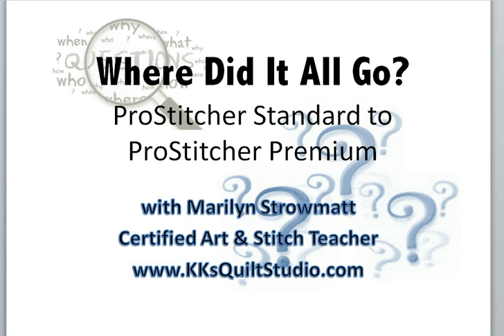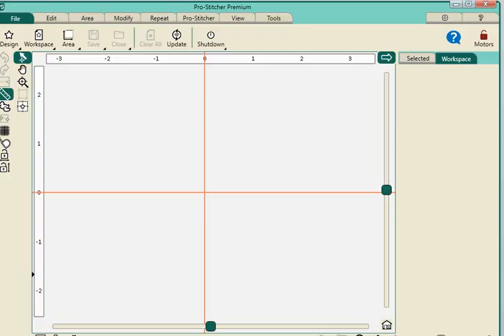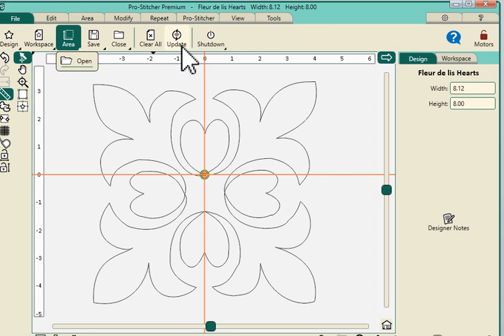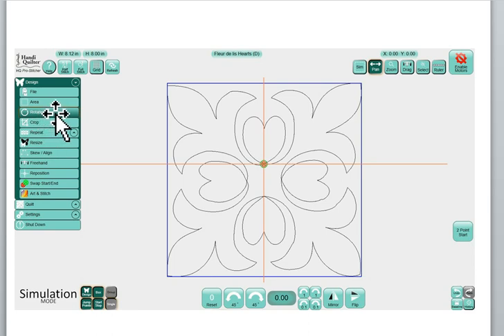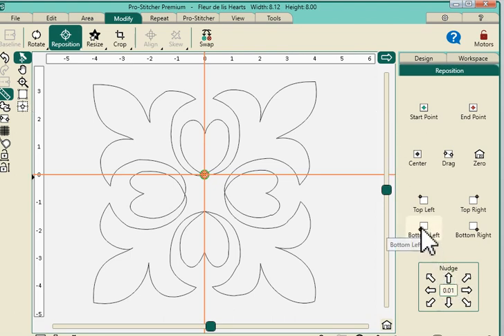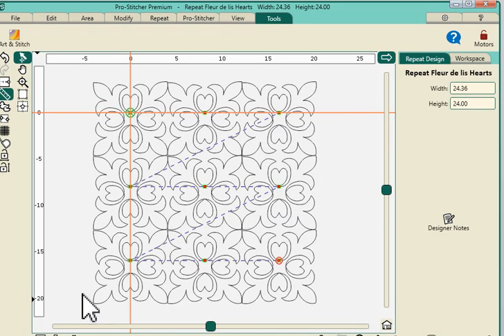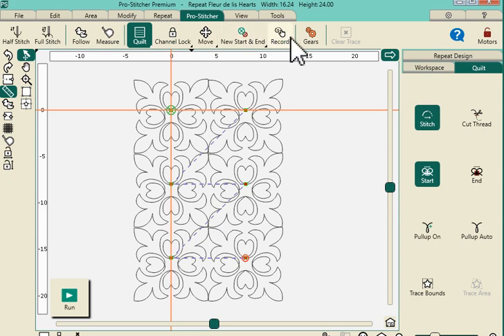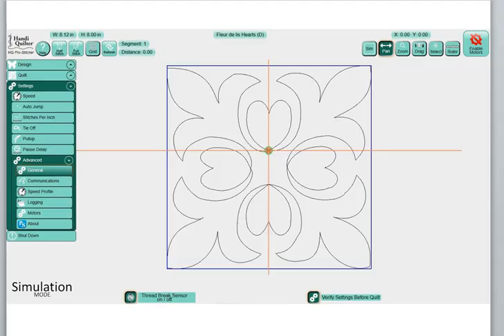ProStitcher Standard to PS Premium Where Did it All Go?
This is a Instruction Map as to the changes that have been made to ProStitcher program.  It features the old ProSticher Standard screens and where those tools, buttons, and features can now be found in the new ProStitcher Premium.
So if you are on the fence about the upgrade, or have upgraded to ProStitcher Premium and are lost in the maze of new screens - This video is for You!